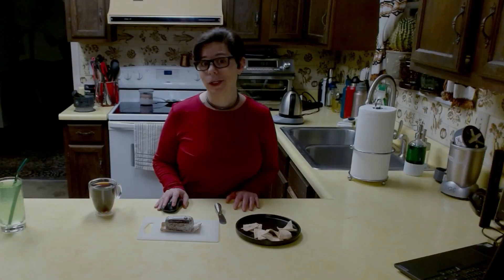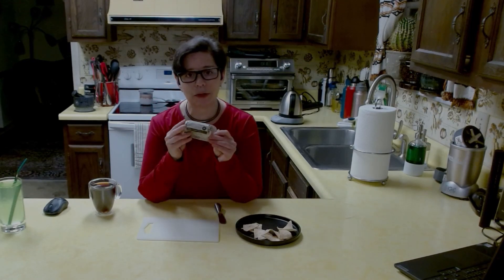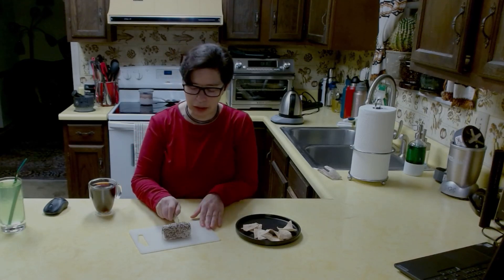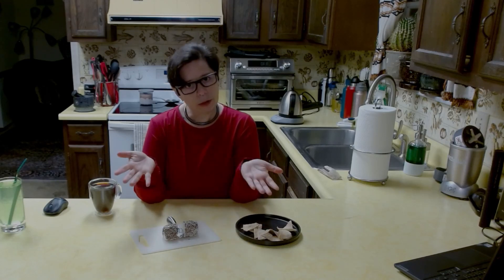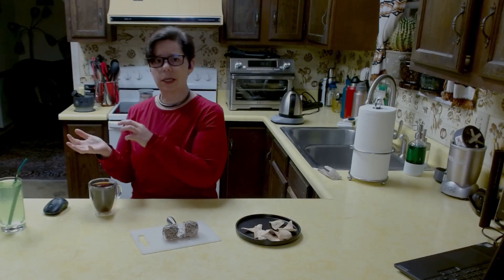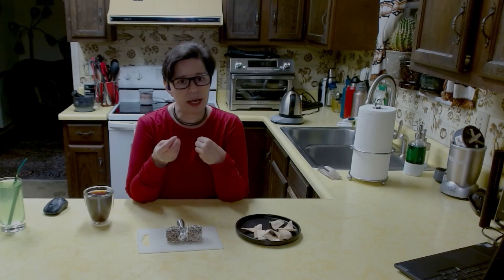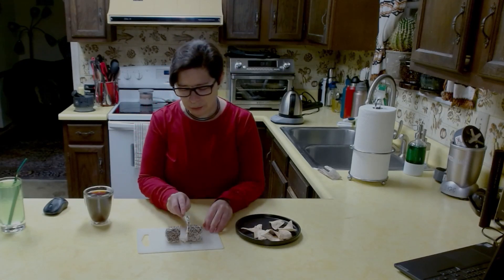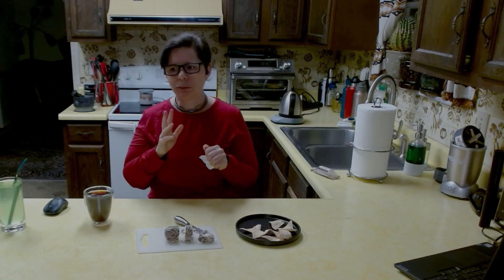Cheese Friday Everything Bagel Goat Cheese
Like all the cool embroidered things a bunch of keto channels are sporting? Get your own from beloved community member, Sharon at her site:
What about some of the tea things I’ve shared? Need a good start on your own teaware or tea journey?